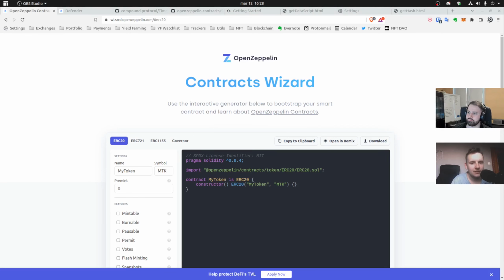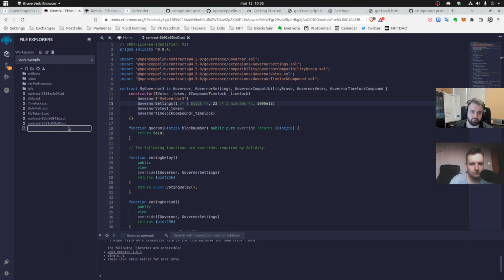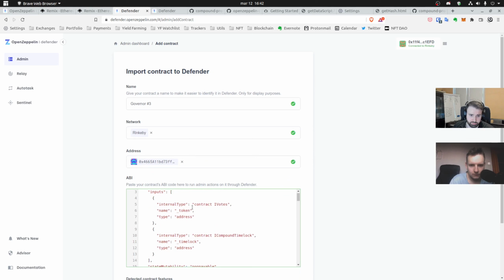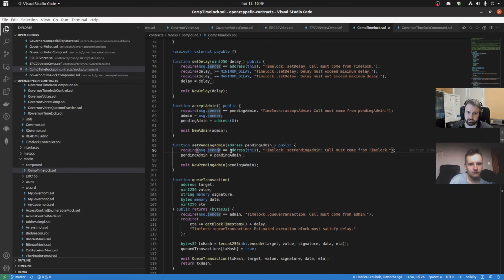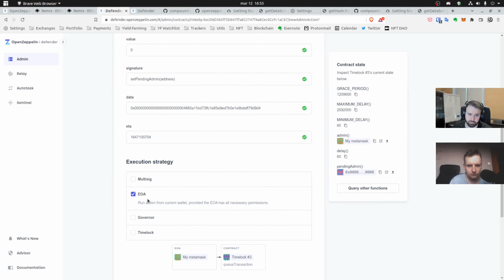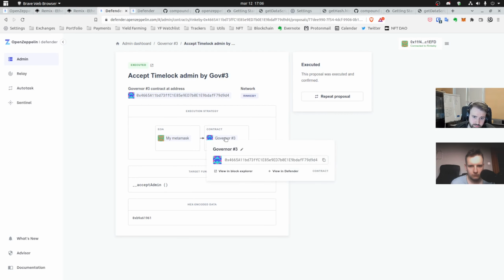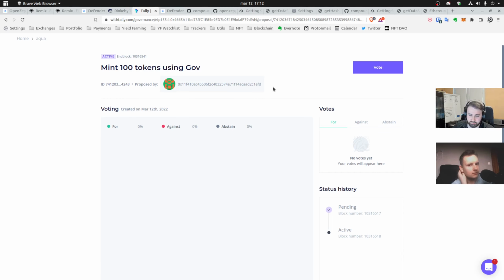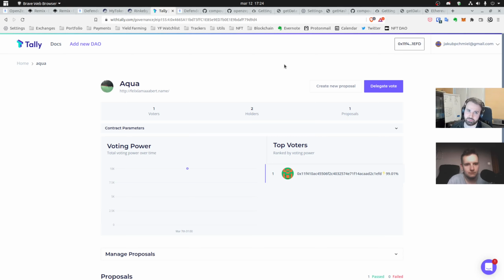DAO compatible Governance using Defender and Tally (Compound version)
We're using Openzeppelin Wizard to generate ERC20, Governance and Timelock contracts. This time the setup is compatible with Compound and managed in a different way. Then we deploy them on Rinkeby and manage them using OpenZeppelin Defender. We make proposals and execute them by voting using OpenZeppelinDefender with Tally.

0:00 ERC20 contract
3:35 Governor contract
5:00 Timelock contract
12:55 Importing contracts in Defender
16:08 ERC20 minter roles
18:32 Timelock pending admin role
30:40 Delegating votes and accepting the admin role
34:30 Creating a proposal
39:50 Voting
42:55 Queueing
45:04 Executing